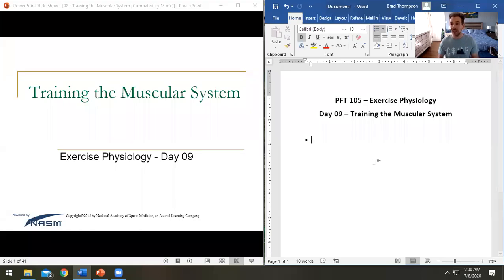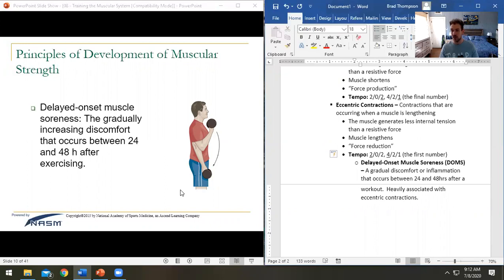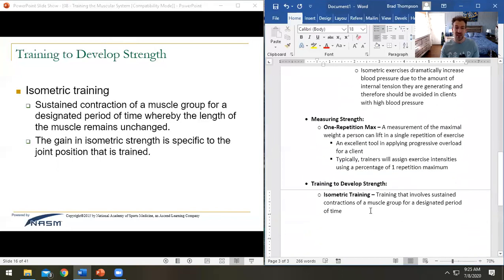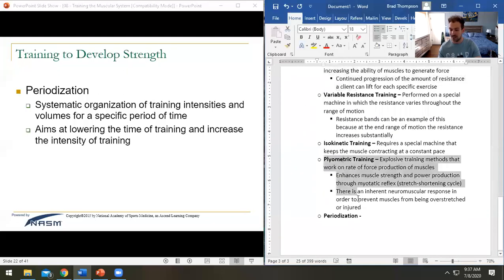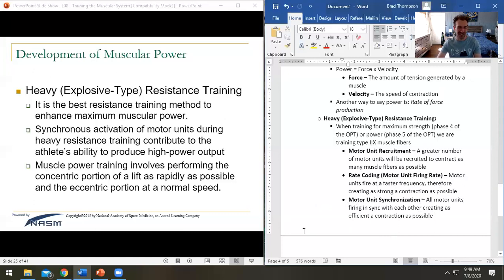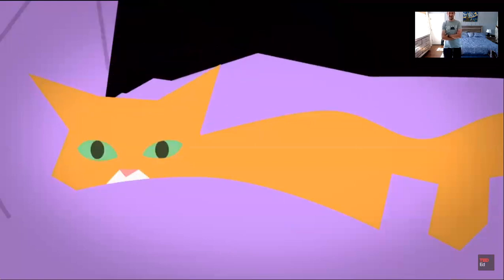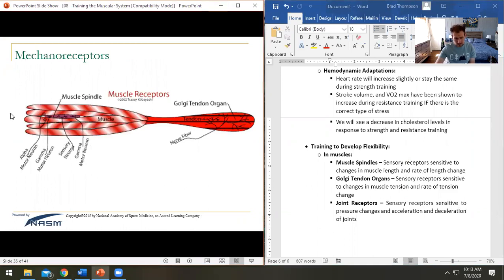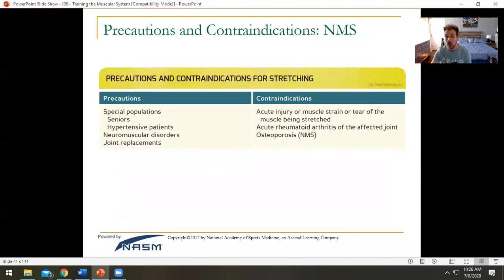PFT 105 (Exercise Physiology) Day 09 - Training the Muscular System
Hey guys,

Here are all of the materials for Day 09 of Exercise Physiology.